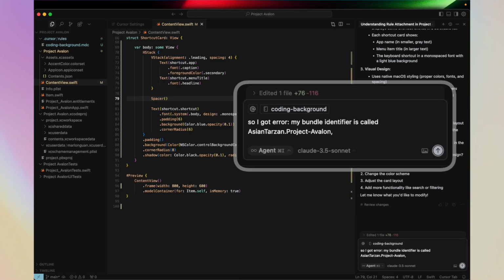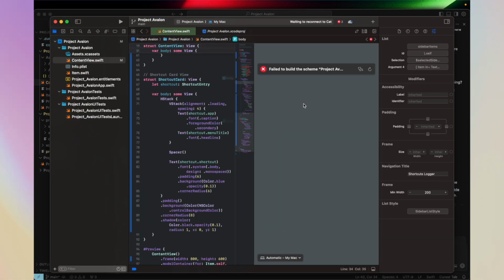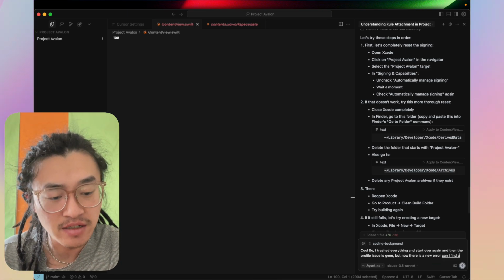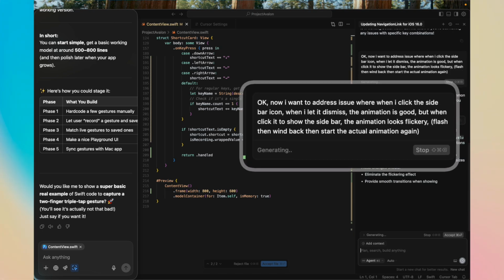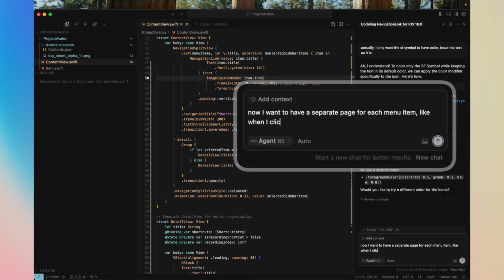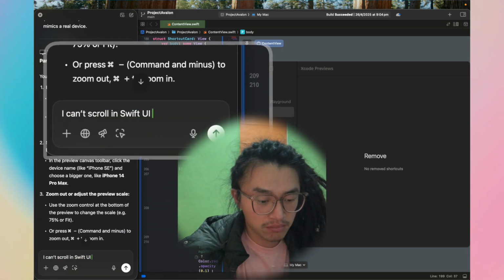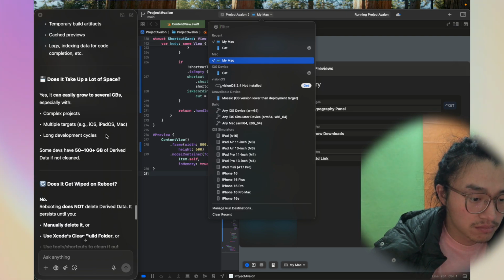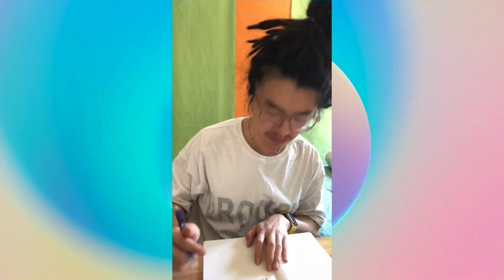Vibe Coding Vlog Ep2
Are you also a Vibe Coding beginner? Join me on this journey developing my cross platform App in Apple Ecosystem – Project Avalon from scratch as a Non-Coding-knowledge dev.

To see my journey of the ups and downs, small wins and major goal shifts.